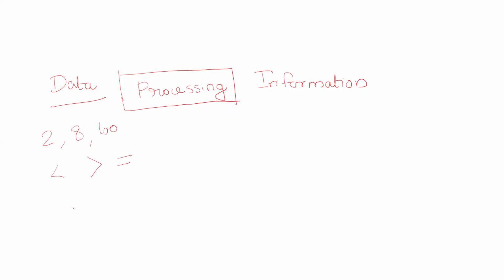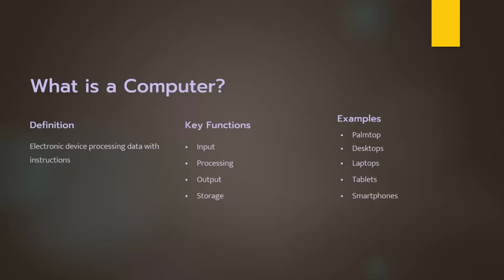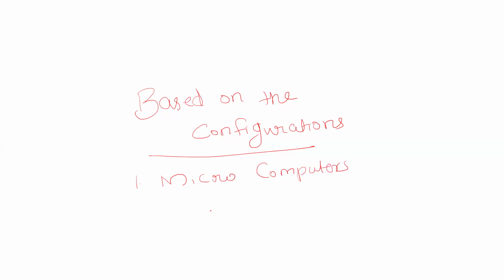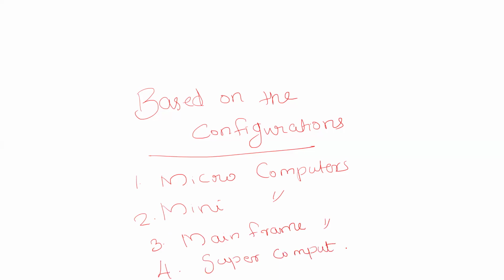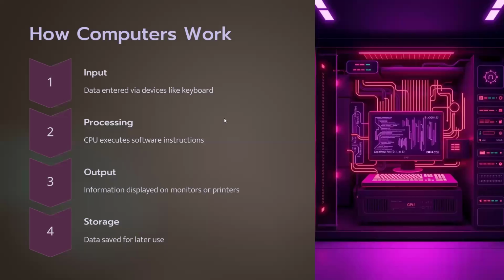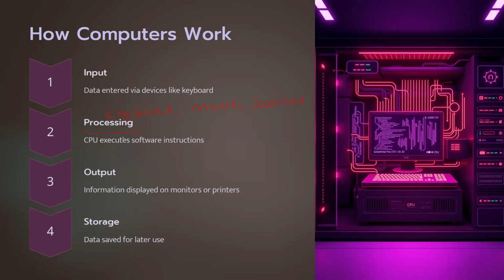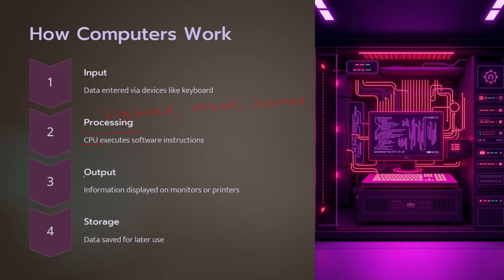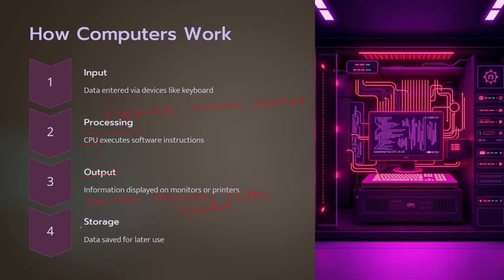Learn Python-Basics of Computer